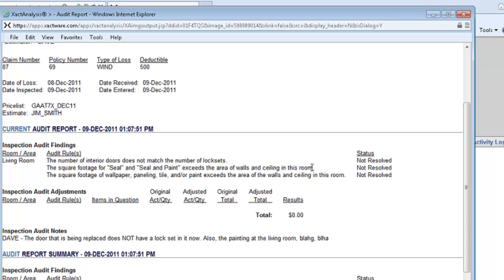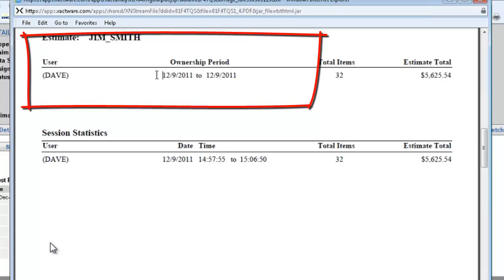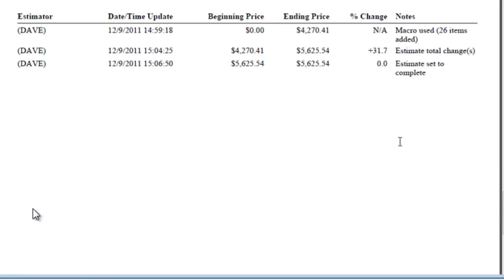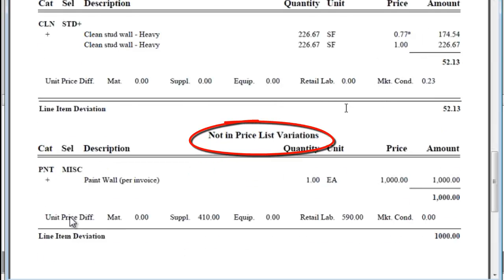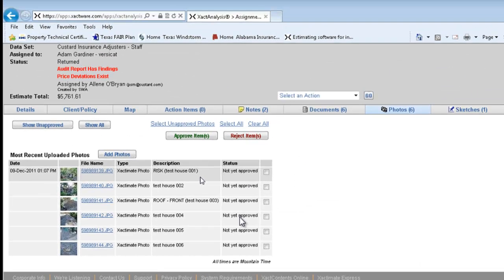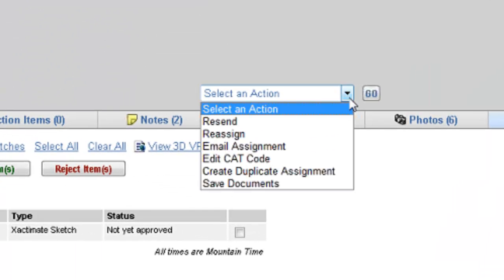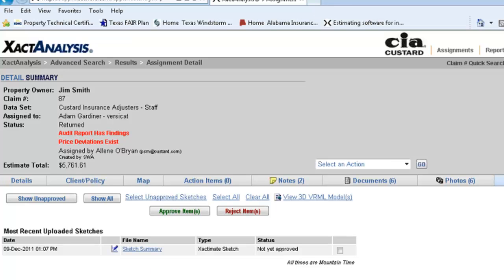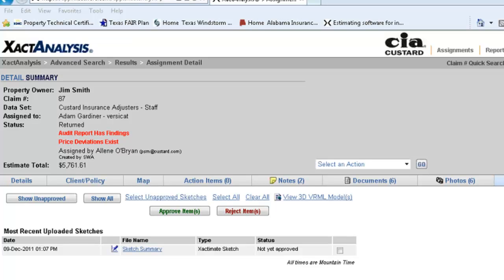Xactanalysis - how to use it and what it does (3 of 5)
An in-depth look at what Xactanalysis does and how to use it. Includes a look -behind the scenes- at what file review can do with your estimate when it's uploaded.